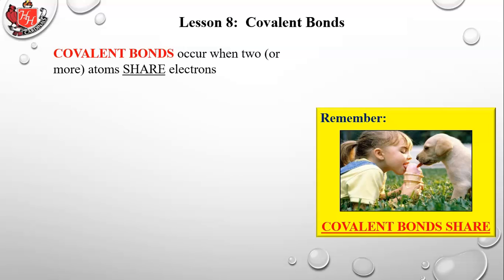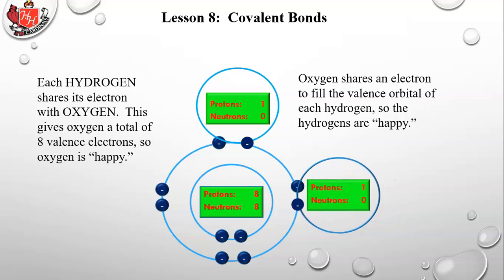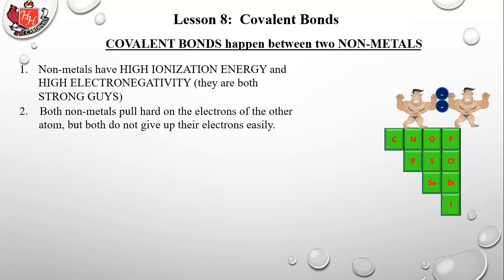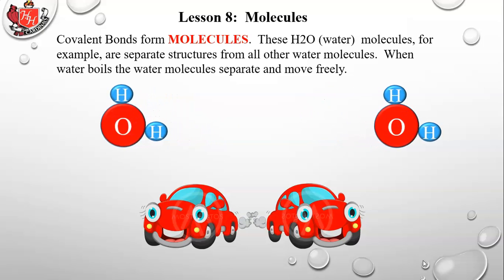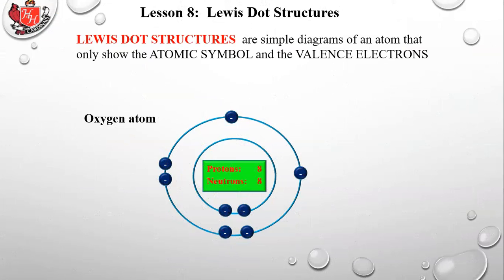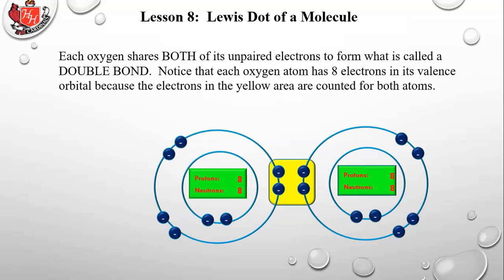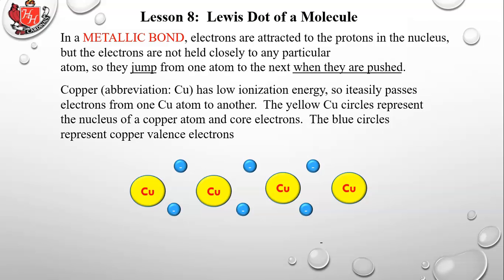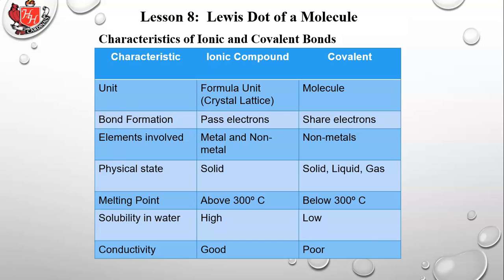L8 Covalent Bonds